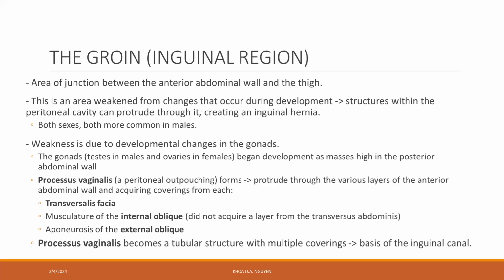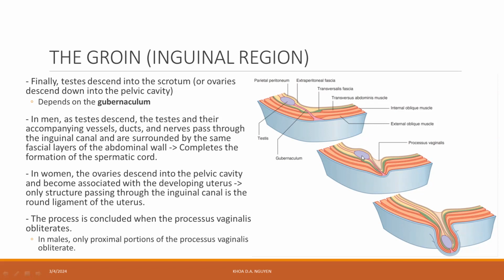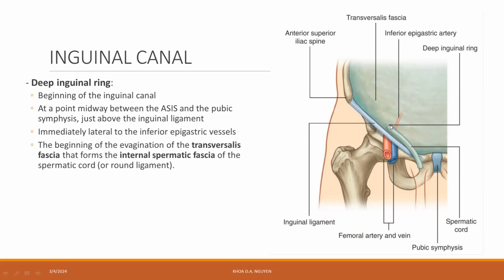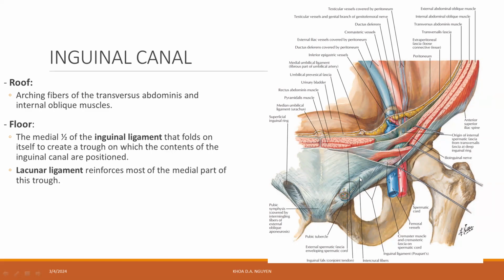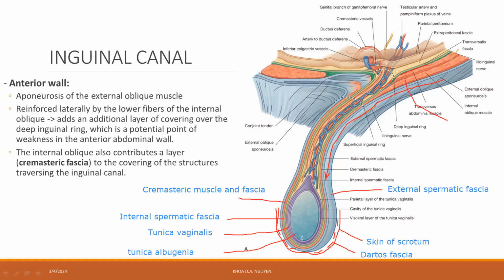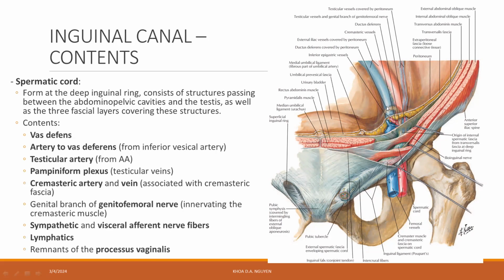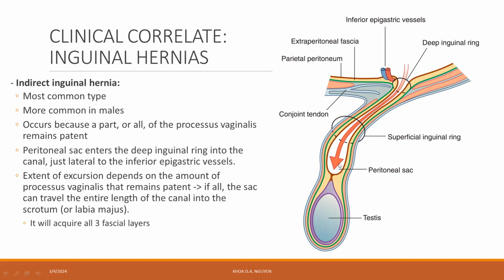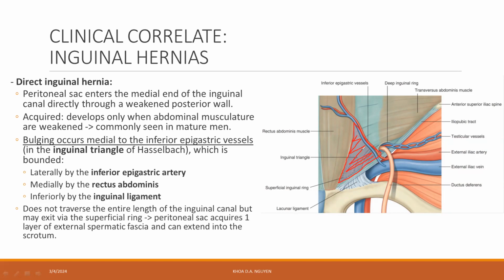Anatomy II - Chest and Abdomen - The groin and inguinal canal